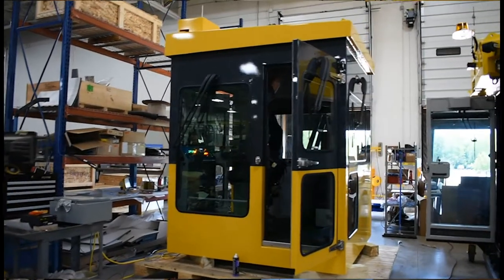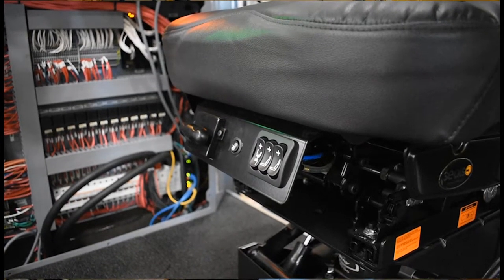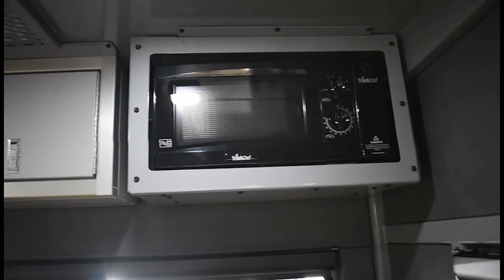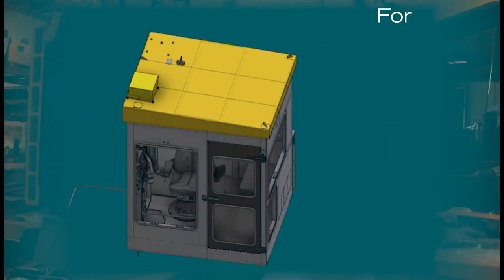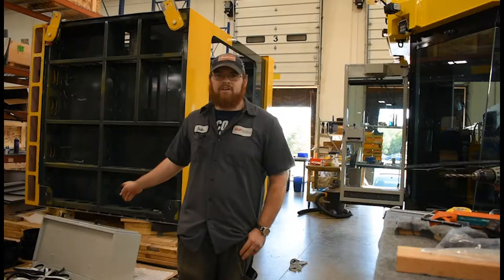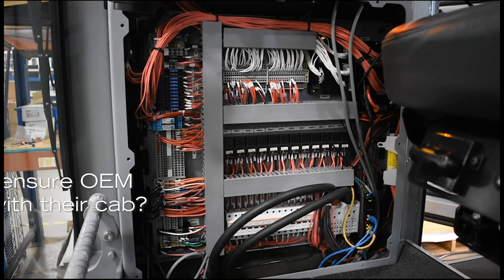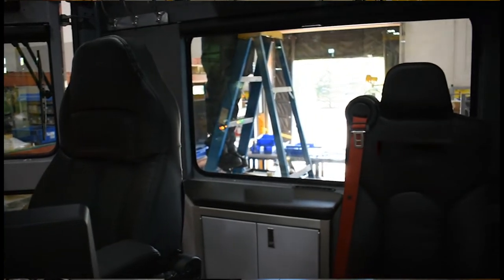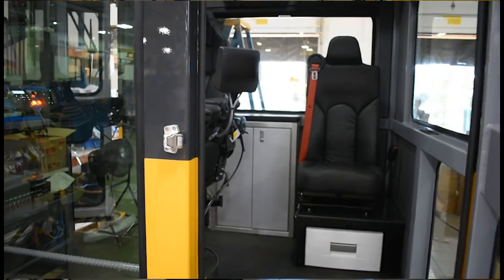Inside GS: Large Specialty Cabs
What do we do at GS Global Resources? In this video series, take a look inside our Mukwonago headquarters. In this episode, one of one of our veteran technicians gives you an inside look at one of our large, multi-person specialty cabs.

Could some of these amenities take your cab to the next level?